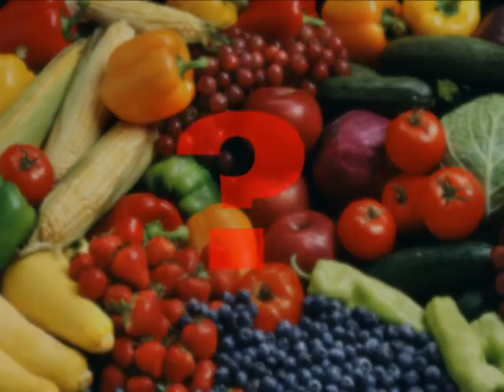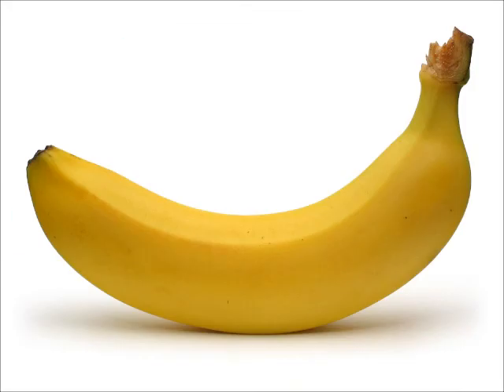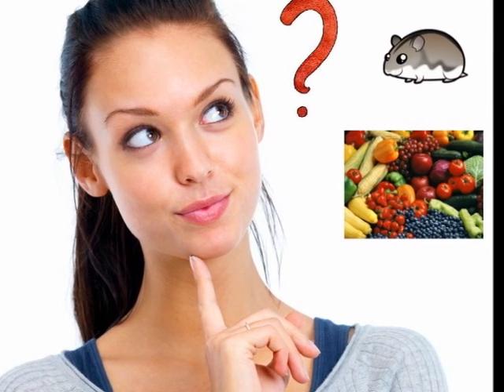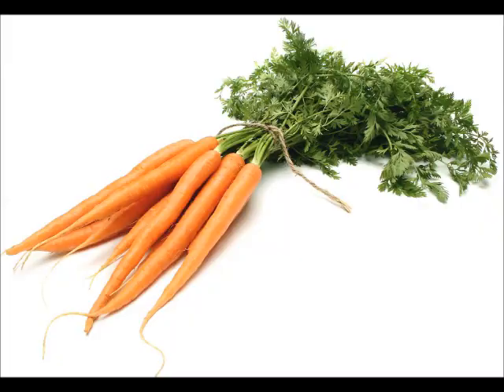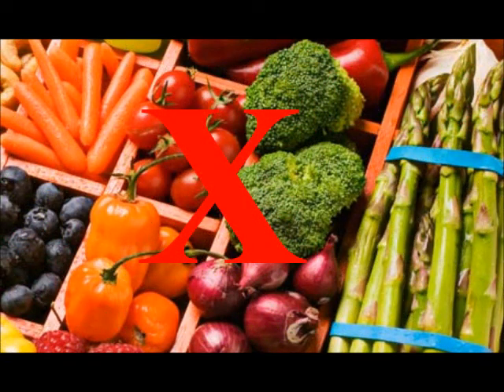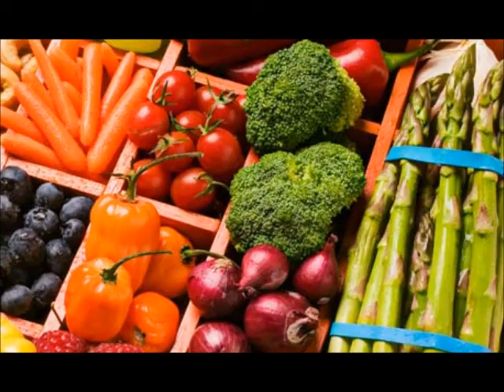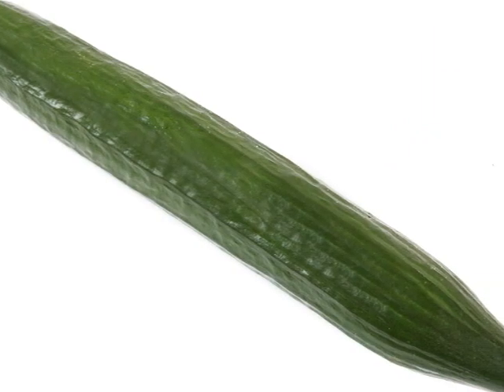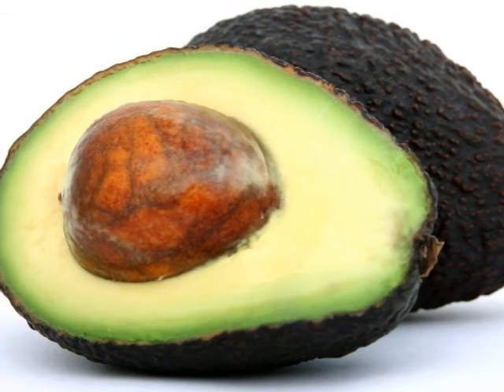What fruits and vegetables you can give your hamster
The guide that show you which fruits and vegetables you can give your hamster.

More fruits and vegetables you can give you hamster:
 melon, apple, tomato, carrot, cucumber, peppers, lettuce, cauliflower, grapes, dill, peach, turnip, cabbage, peas, potatoes, broccoli, pears, bananas.

Some things you need to think about give your hamster fruits:
Don't over give your hamster too mucch fruits,it has sugar in it and you hamster can become
diabetes. Give your hamster fruit and vegetables 1-2 once a week and don't change fruits to often. Have 3 diffrent fruits and vegetables at first,about 3 months later you can change! :)

Happy feeding! :)